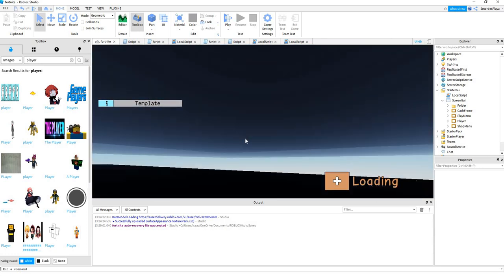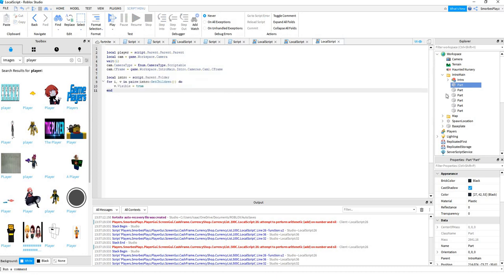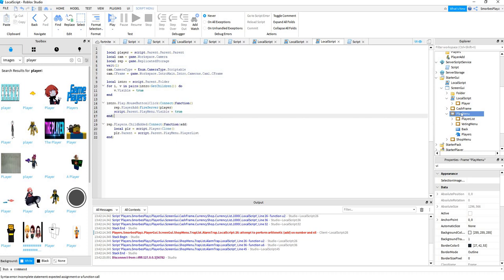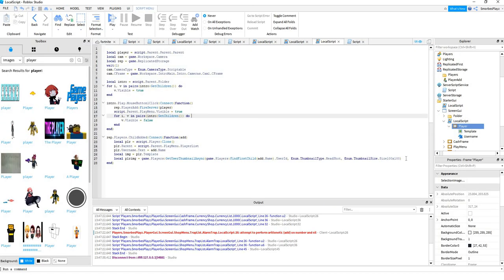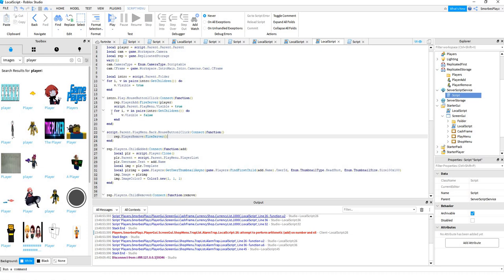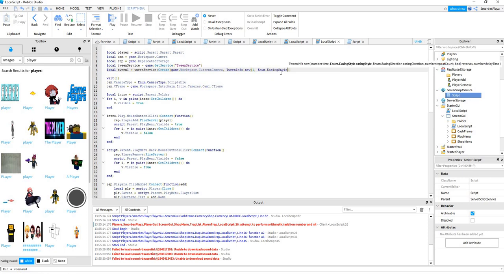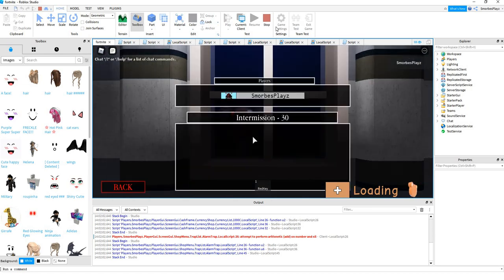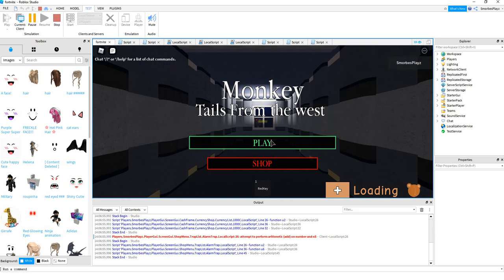How to make a game like piggy part 4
In this video, we make a tween and we code some of the GUI and make it so you can ready up

-- links